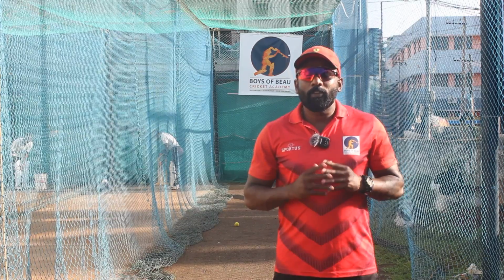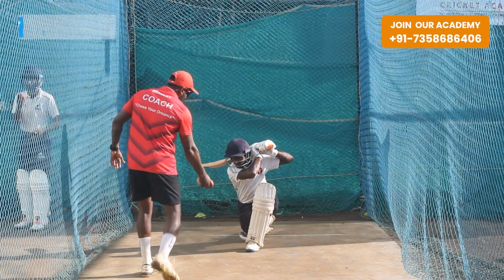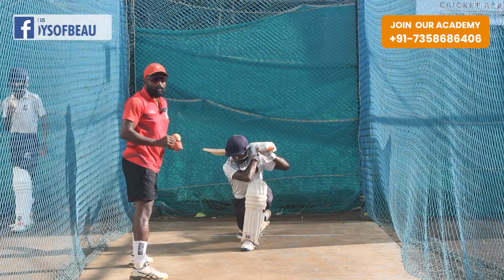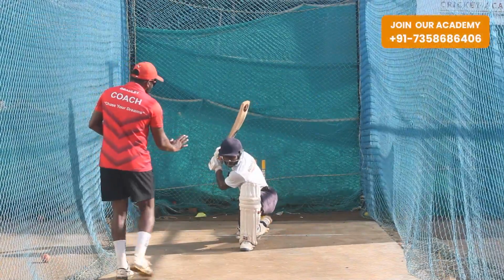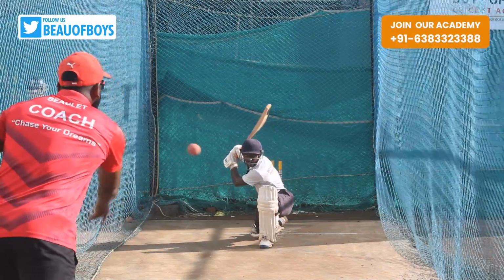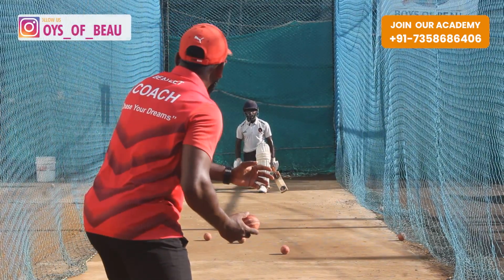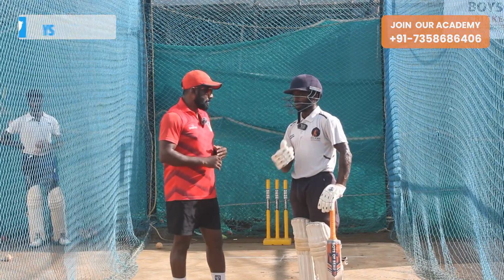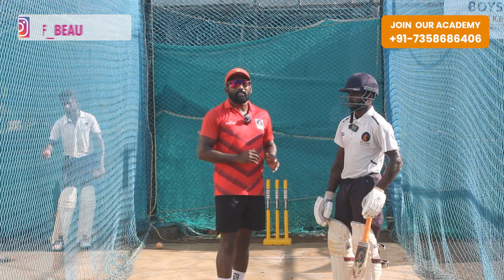How to play slog sweep - Batting master class| Boys of Beau Cricket Academy | Beaulet Julin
The slog sweep is an aggressive batting shot in cricket, often used against spin bowlers, particularly in limited-overs formats. It involves the batsman getting down on one knee and sweeping the ball hard, usually to the leg side, aiming to hit it over the boundary for six or four.
- How to play slop sweep
- Which length you have to play slog sweep
- Drills to develop slog sweep
- Bat speed drills
To Learn Cricket Join Our Cricket Academy
Boys of Beau Cricket Academy
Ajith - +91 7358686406